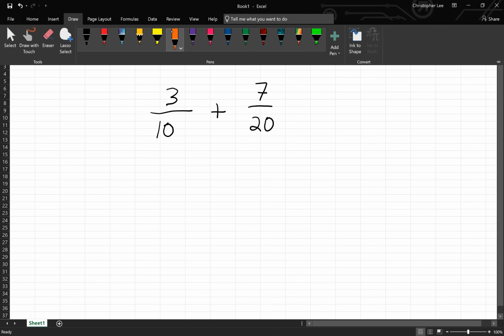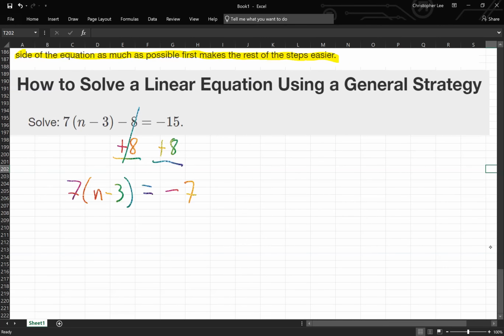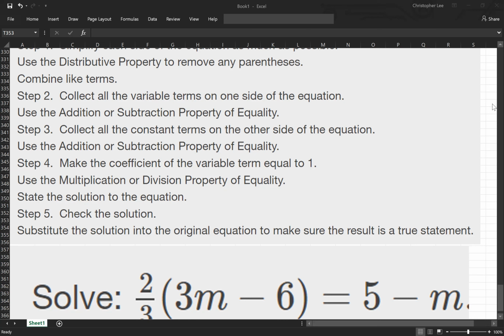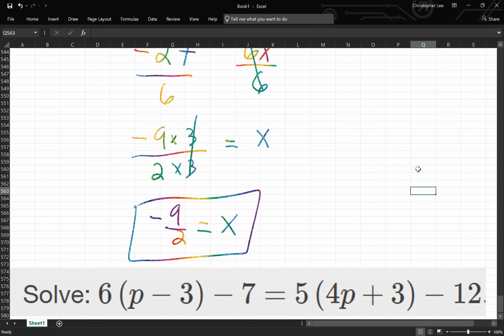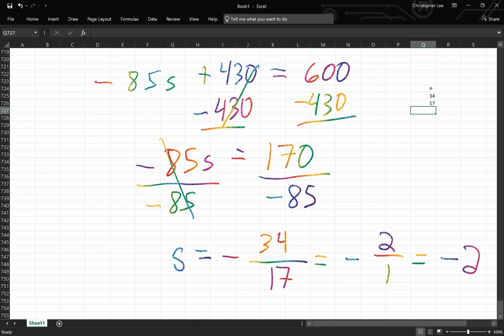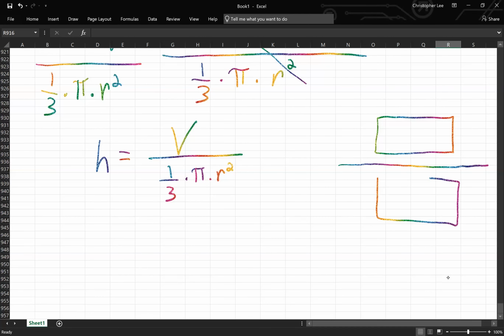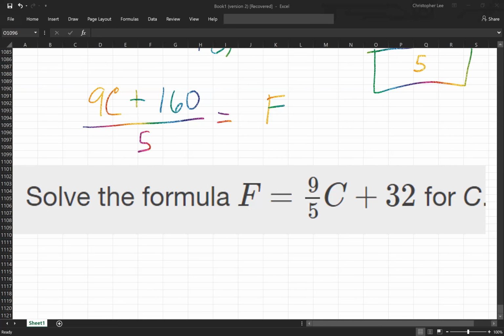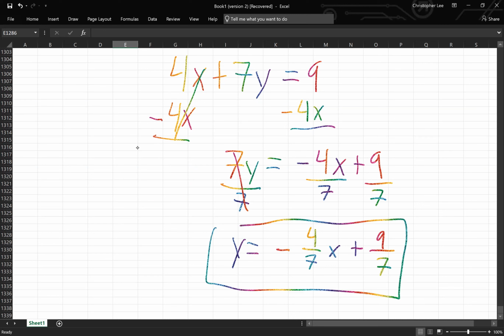Math 28 5 Class 3 Solve linear equations and Solve for a specific variable from an equation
In this class we learned how to solve linear equations using a general formula and solve for a specific variable from an equation.